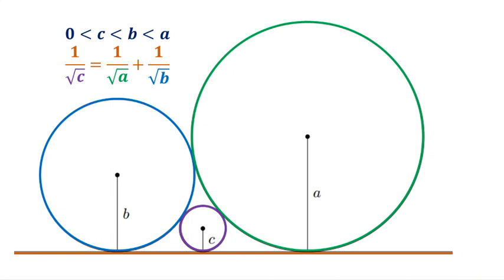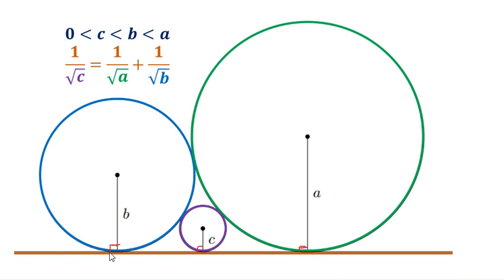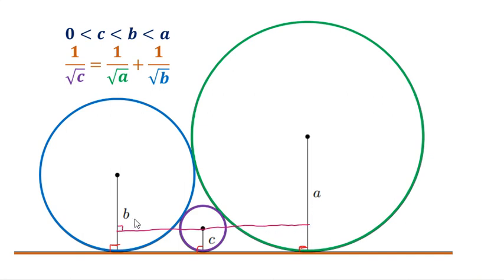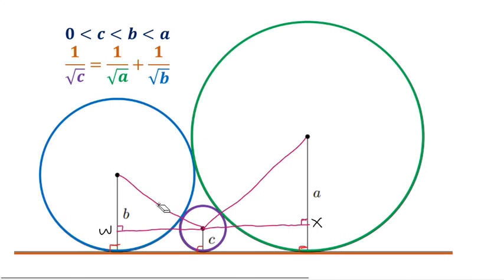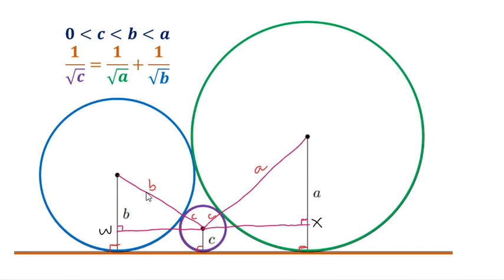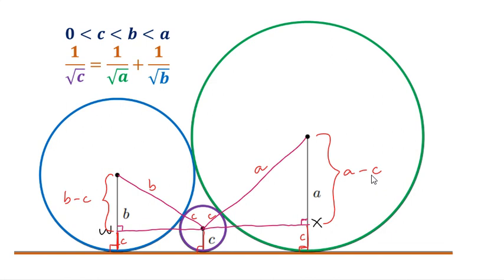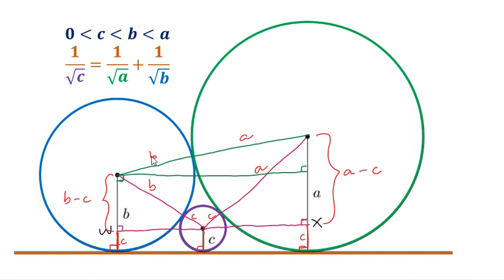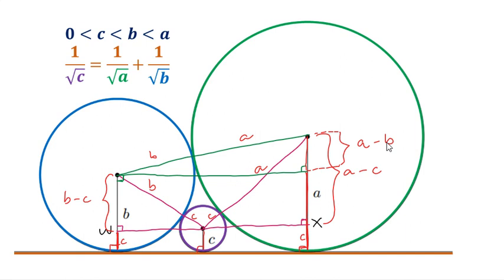A Neat Radical Equation Relating the Radii of Three Circles Tangent to Each Other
In this video, I showed how to derive the equation 1/sqrt(c) = 1/sqrt(a) + 1/sqrt(b) which relates the radii of three circles externally tangent to one another and to a line.